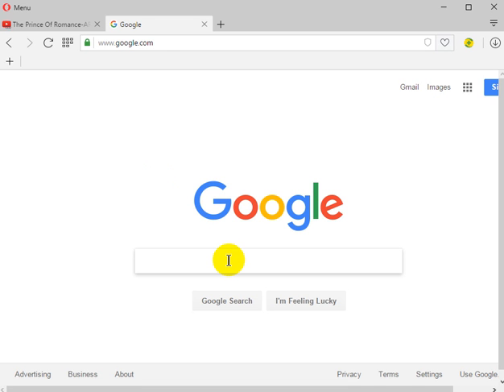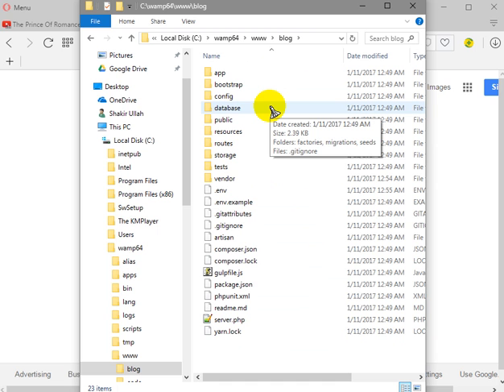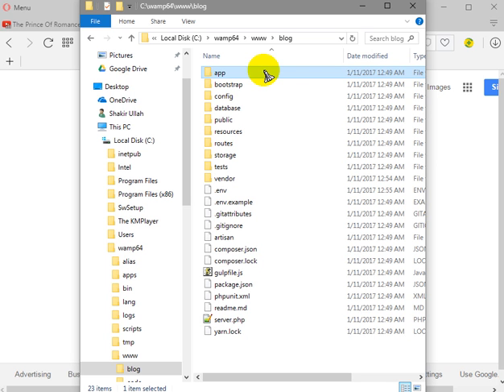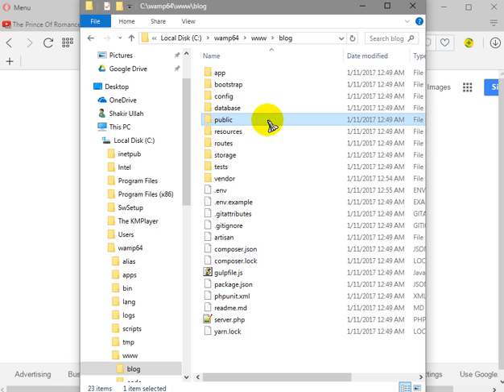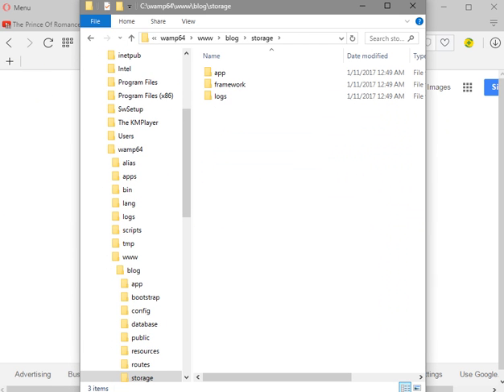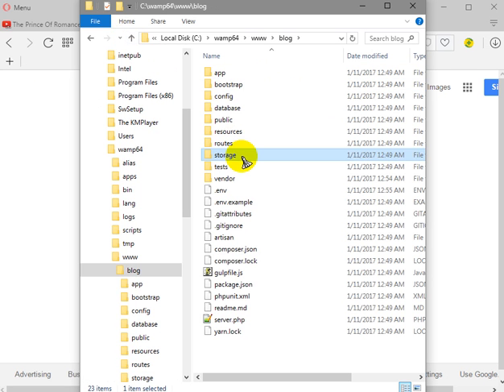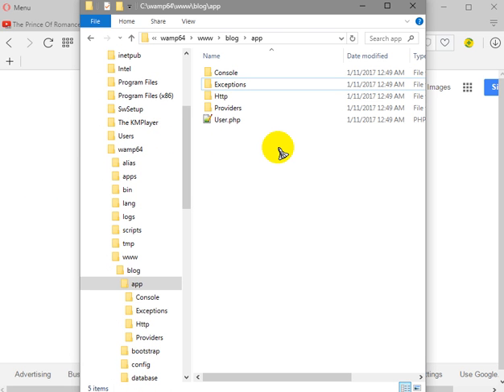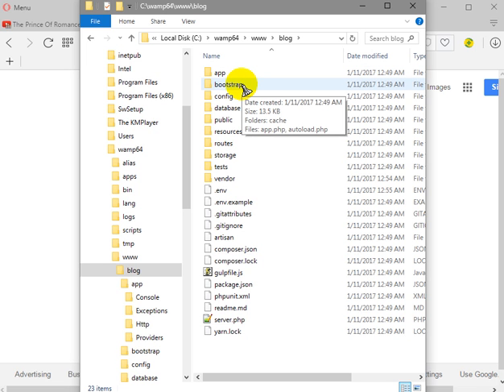Laravel | Part 02 | Application Structure | ADVUUT TIPS & TRICKS | Shakir Ullah